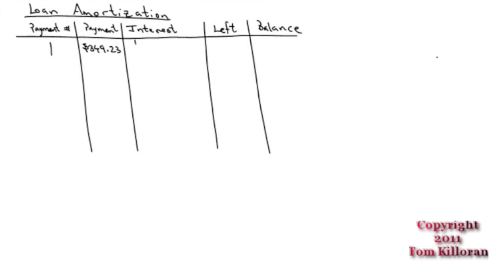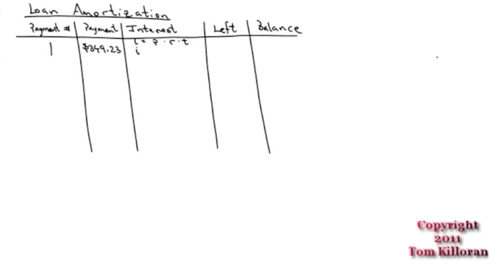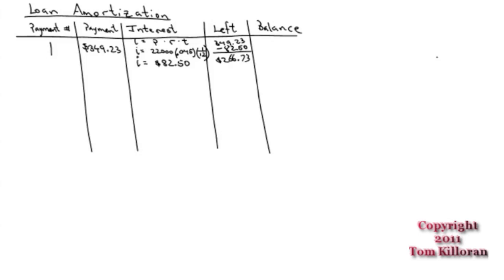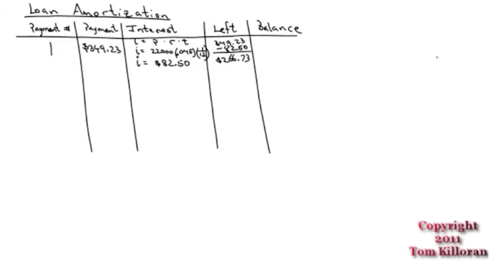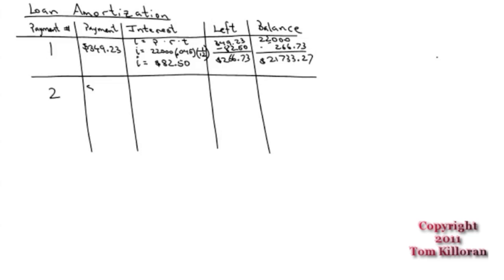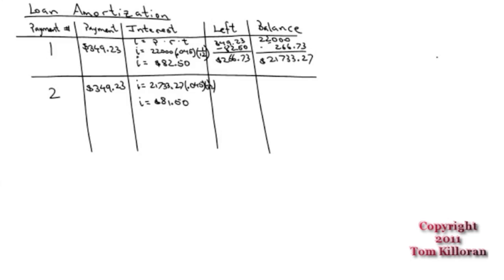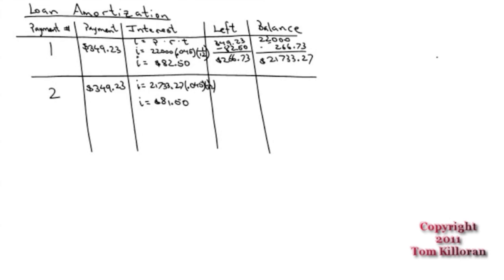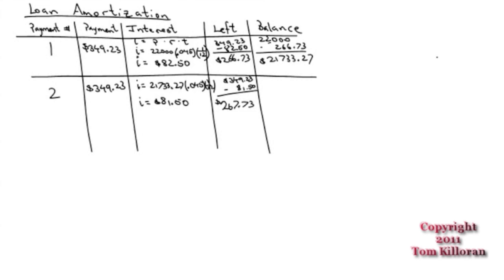Loan Amortization by Hand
How to break down a loan payment by payment